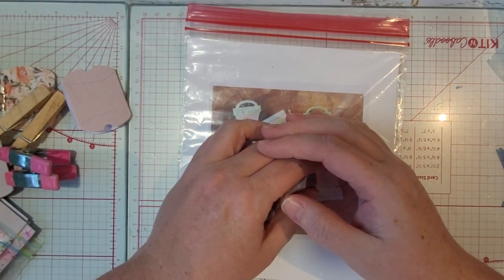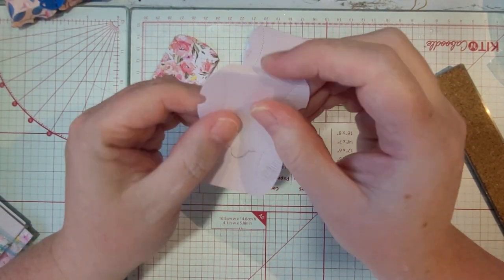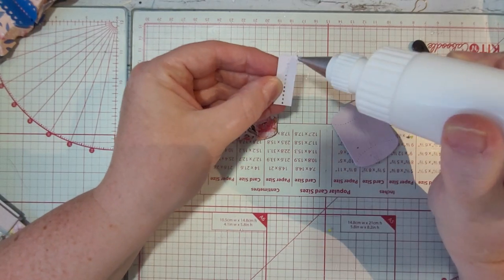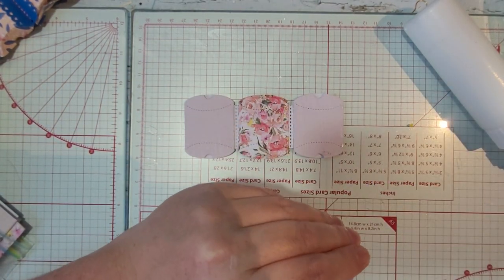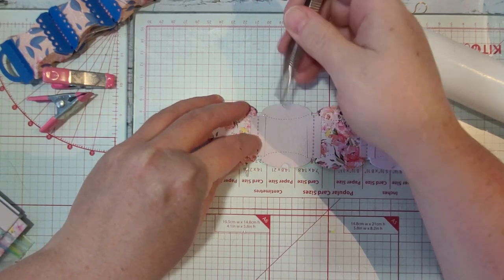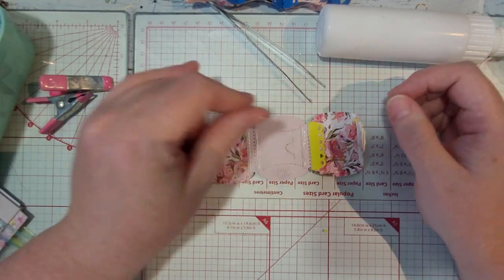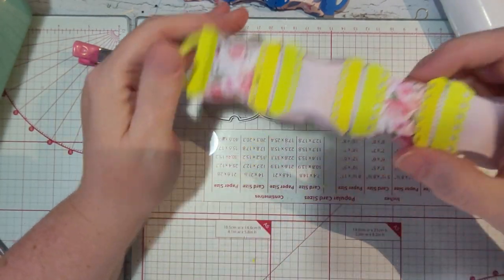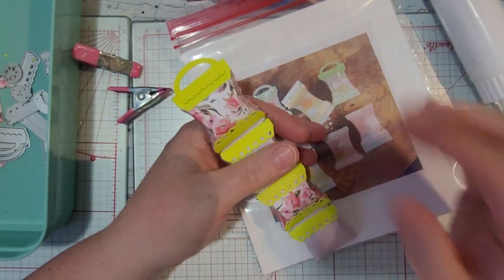Pillow Box Strip Show and Tell